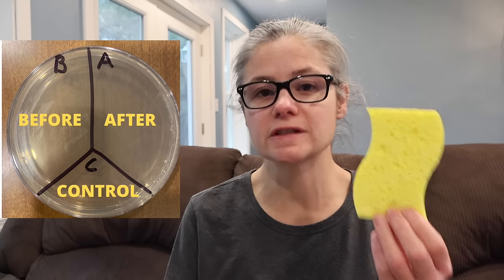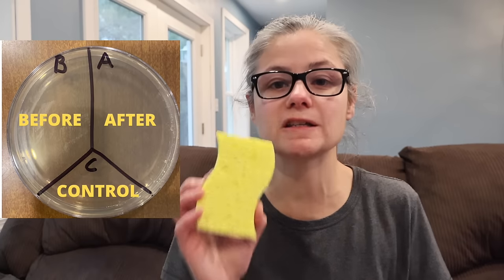Remove Bacteria from a Sponge?(Warning:The music is loud,can’t edit it now that is is published.)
My apologies that the music in the middle is loud. I cannot change it now that it is uploaded.  You can hit mute to get through it.

In this video I test various methods of removing bacteria from a kitchen sponge.  I tested 4 methods: microwaving for 1 minute, setting it in the dishwasher, soaking in vinegar for 5 minutes and washing with dishsoap!

***SUPPORT ME!***
Leave a YouTube Super Thanks!
~~~SHOUTOUT TIME!!~~~
~Thank you for buying me some coffee~
Witfilda!
TJ!
Vyviane!
Kayla!
Mary!
C Leonard!
Ryan!
Kimberly!
Stephanie!
Jamie!
Pamela!
Katie!
Micah!
Dawn!
Cate!
Kimball!

CDGMR1!
Heilyoutube!
Bereever!
Micah!
Eminor!
Terri!
Kenneth!
Pchillin68!
Folkmother!
Prayingwifeandmama4251!
Dizzzylizzy3231!

Highland Rim Studio!
Knitsy Chick!
Micah!
Michelle!
Julie!

Field of Focus, LLC
Mail:
Linda Strickland
10 State Rd #246